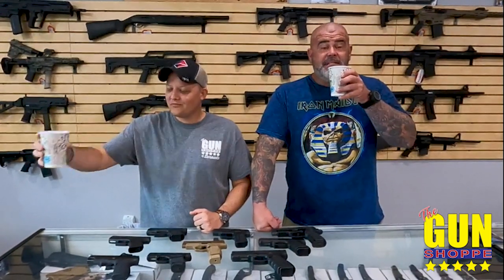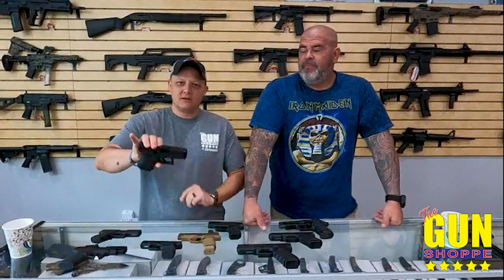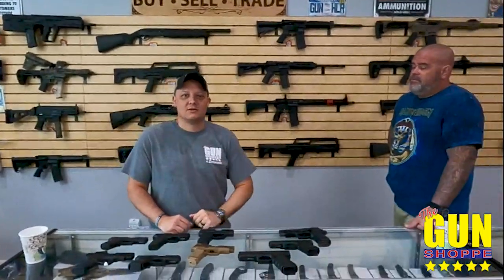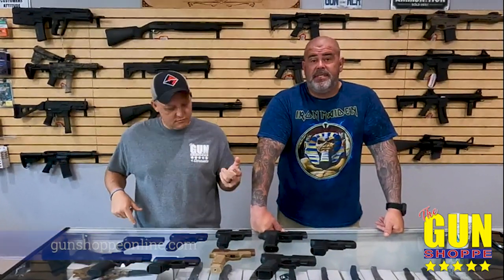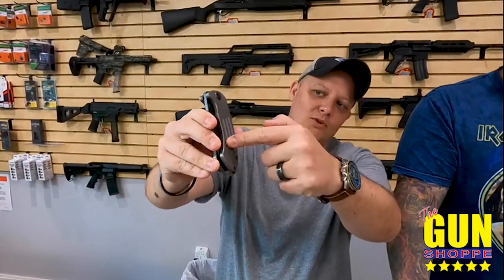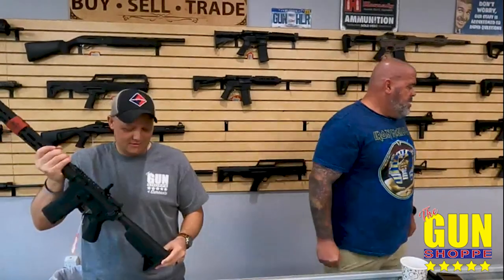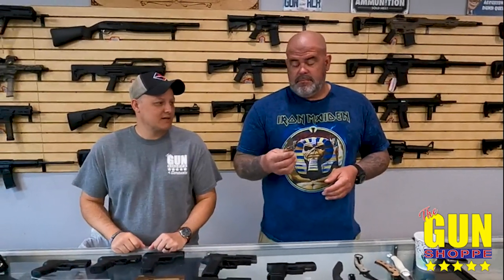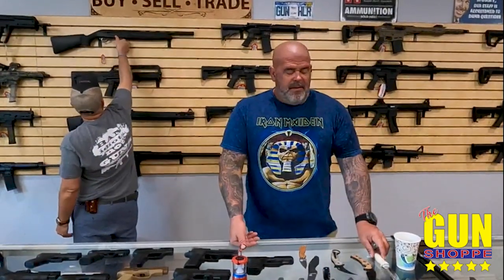New at The Gun SHoppe of Sarasota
We are those guy's who have  been posting all those gun videos and YouTube is telling me I need more followers, so here you go!

The Gun Shoppe of Sarasota is the best place to find your next firearm. We have all the newest models and our customer service will be second-to-none, guaranteed! Stop by today for an amazing deal on one of our new handguns or rifles before they’re gone - with guns this good, you won't want to wait any longer than necessary!

The Gun Shoppe of Sarasota